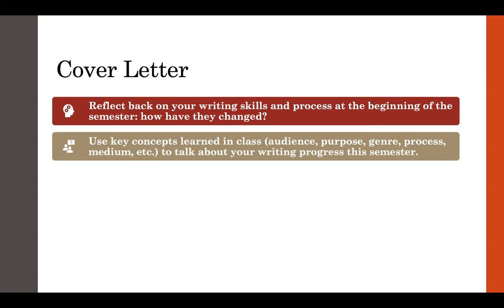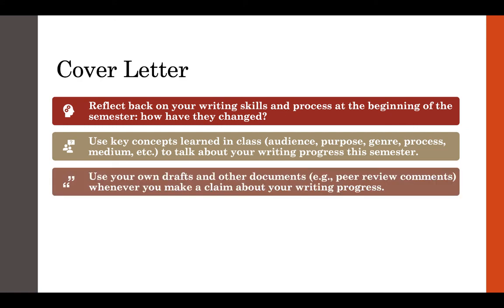Portfolio Introduction ENG 101